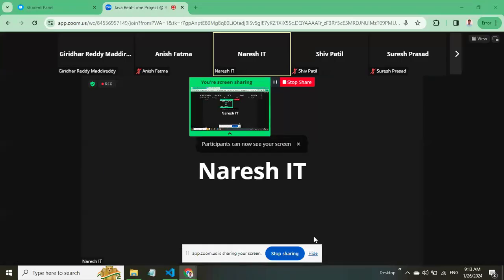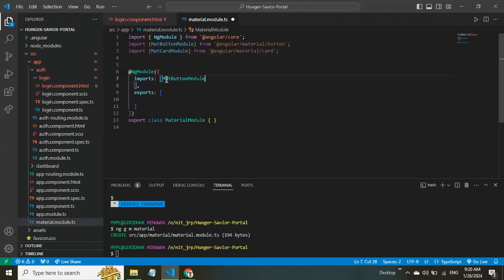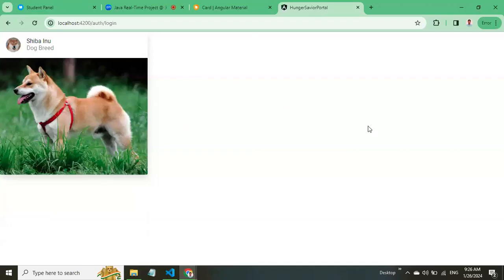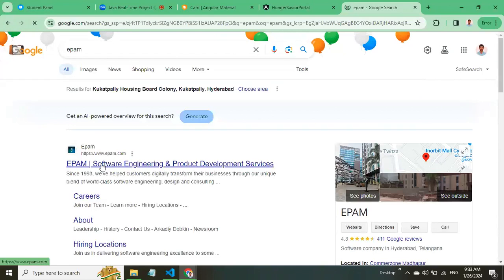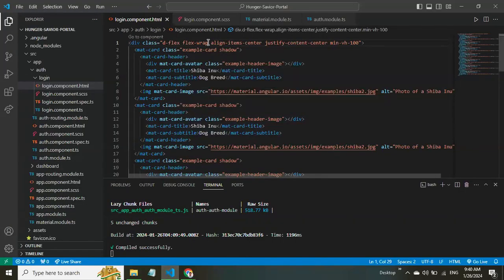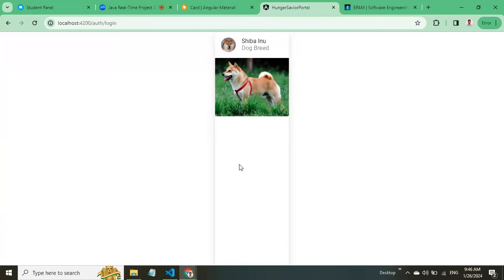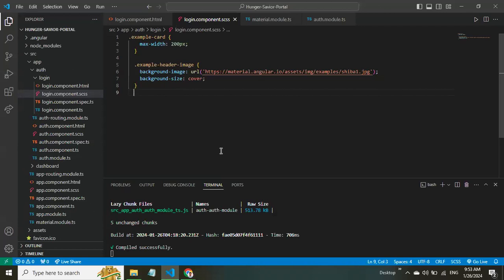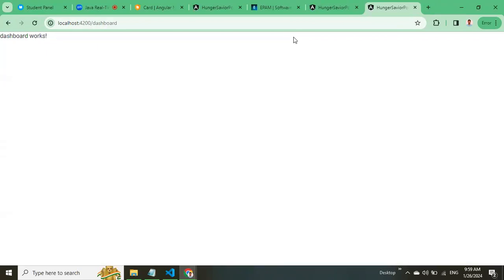Java Real Time Project | Class 51 | @softwarefreecourses